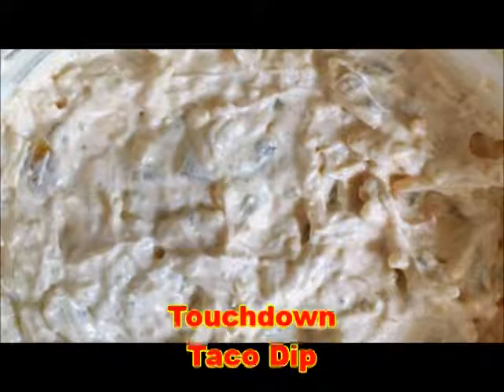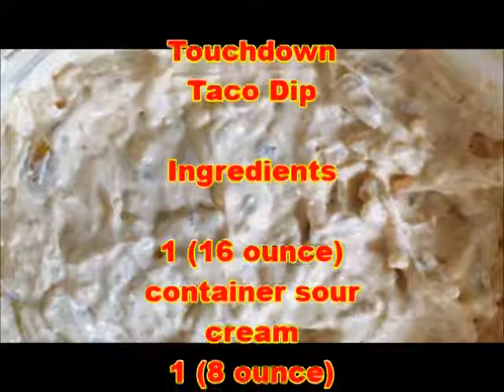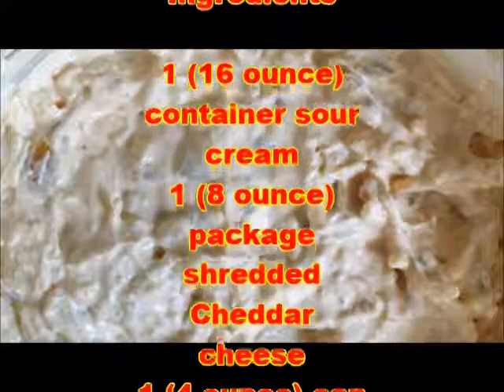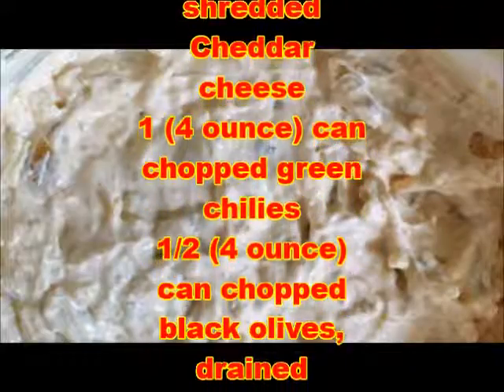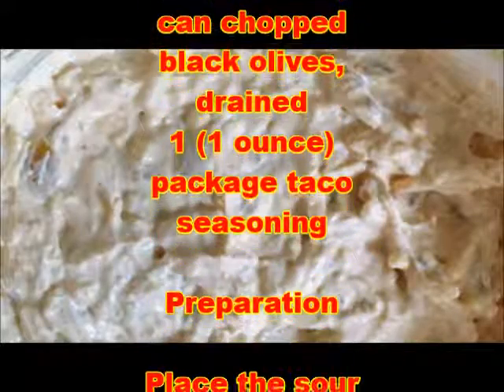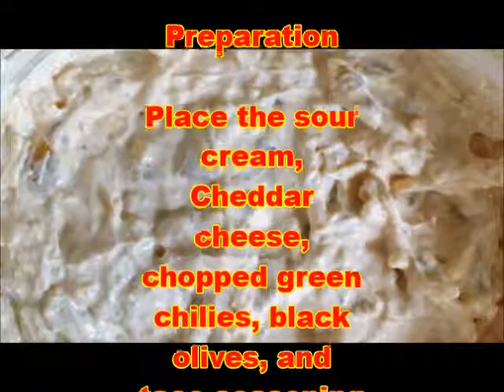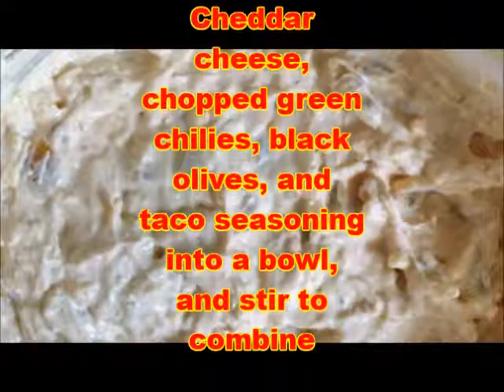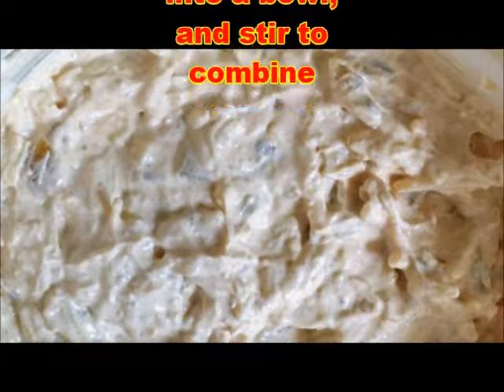Touchdown Taco Dip